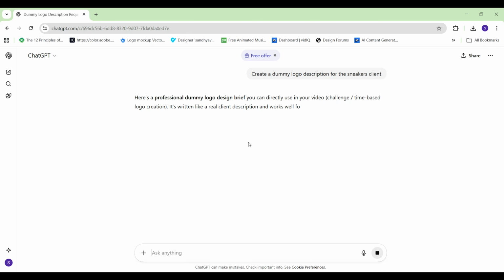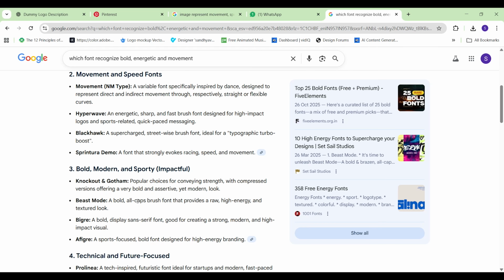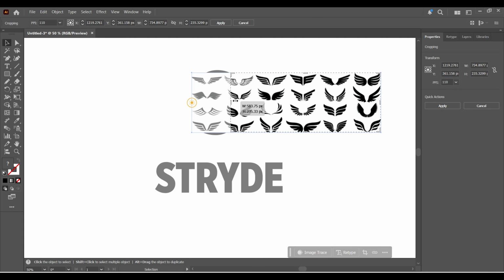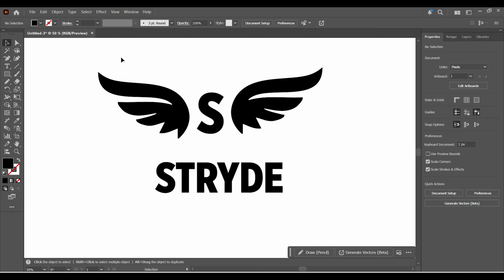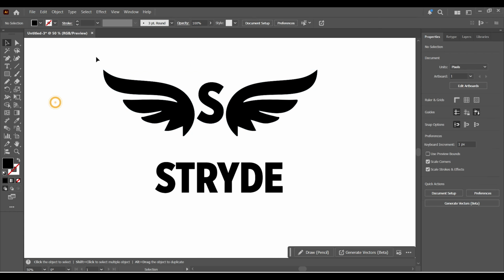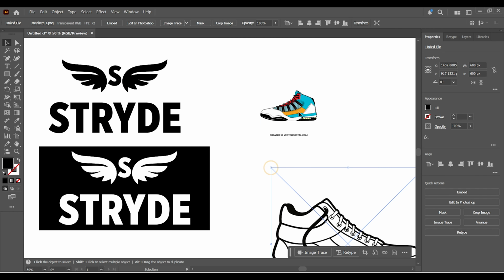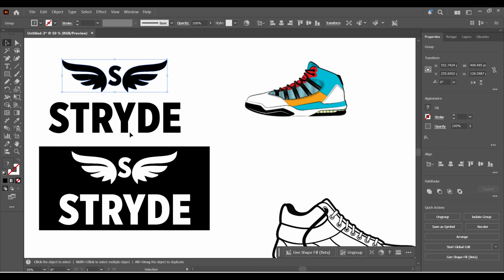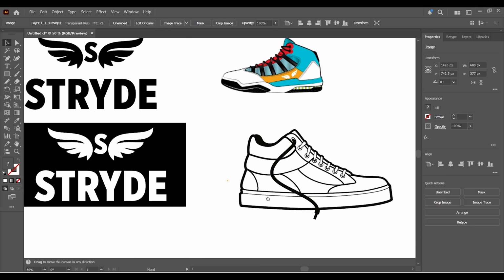I Designed This Logo in Just 10 Minutes (Full Process)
Paragraph 1 (Hook – VERY IMPORTANT)
I challenged myself to design a sneaker brand logo in just 10 minutes — no edits, no second chances.
From an AI-generated dummy brief to a final logo, this is a real-time logo design challenge.

Paragraph 2 (What viewers will learn)
In this video, you’ll see:

How I approach a logo design challenge

My thinking process under time pressure

Typography, shape, and simplicity decisions

A fast logo design workflow in Adobe Illustrator

Paragraph 3 (Engagement + Series Hook)
Would you approve this logo for a sneaker brand?
Comment YES or NO 👇

On Wednesday, I’ll review and improve this logo like a real client project.

Paragraph 4 (CTA)
Logo design challenges

Brand identity tips

Real designer thinking, not just tools

Searched Keywords:

logo design challenge

sneaker logo design

speed logo design

10 minute logo challenge

brand logo design

graphic design challenge